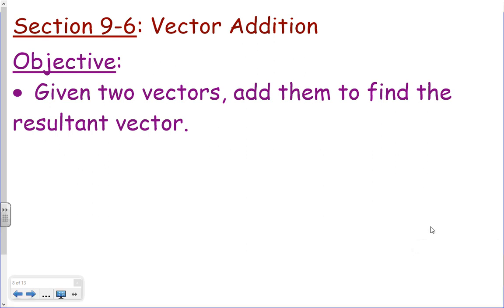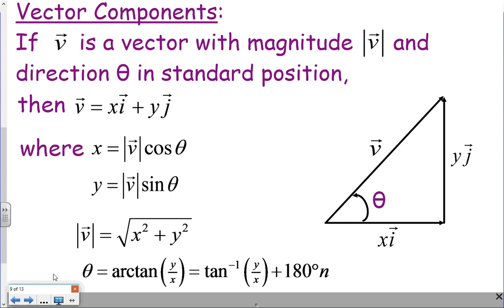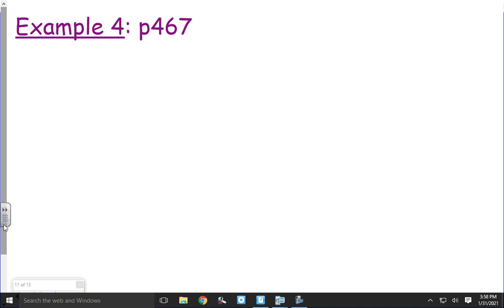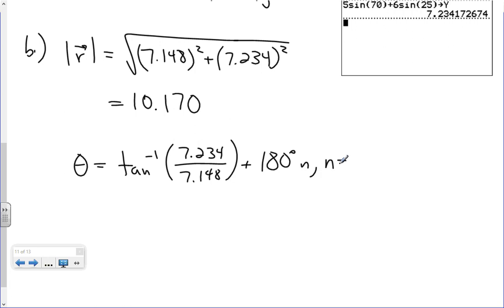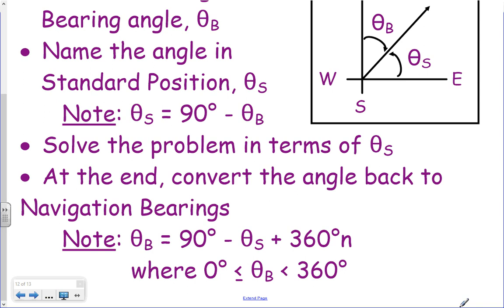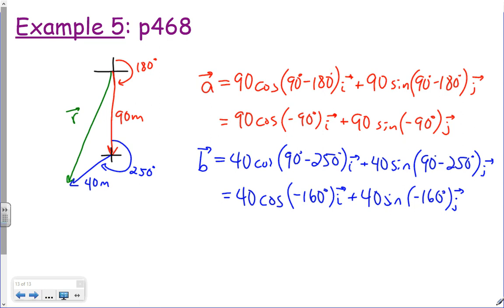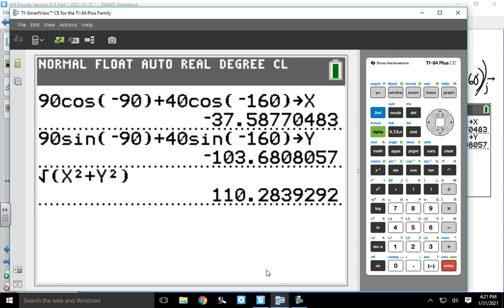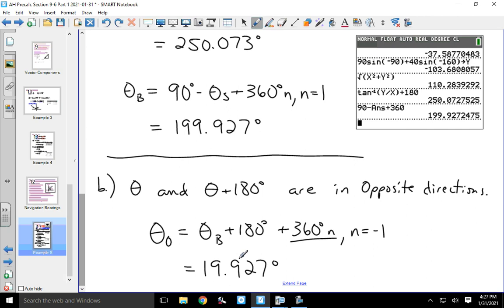AH Precalculus Section 9-6 Part 2 Video